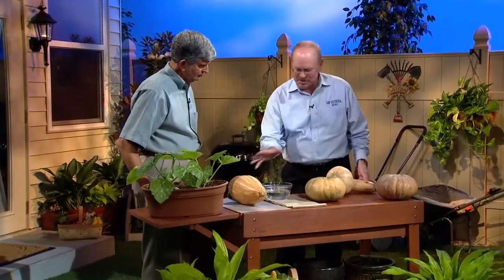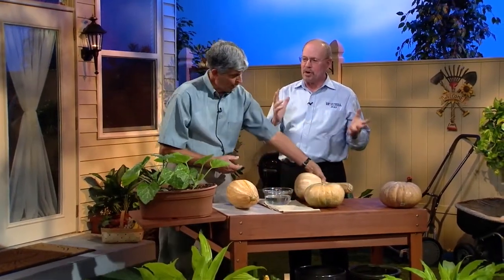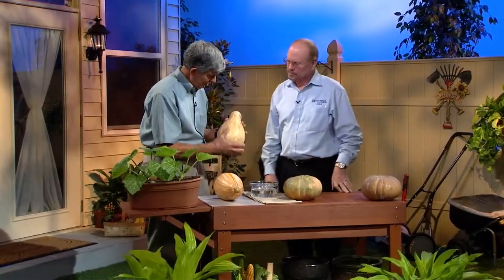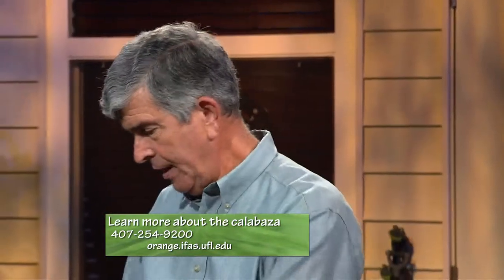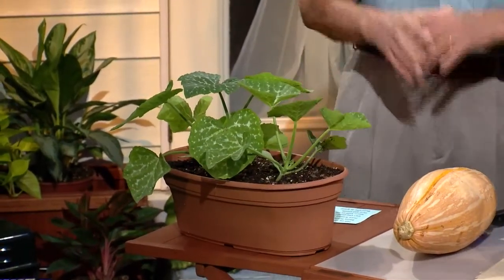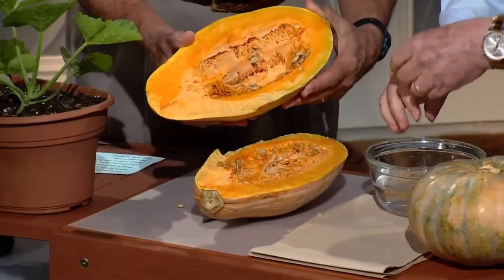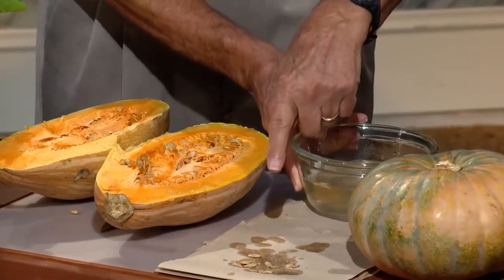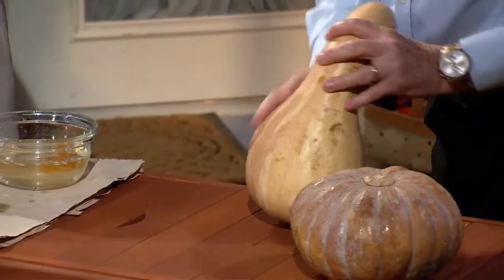Central Florida Gardening - Calabaza Squash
Try something new in your vegetable garden - Try the calabaza squash today.